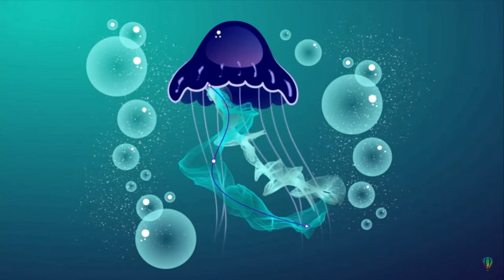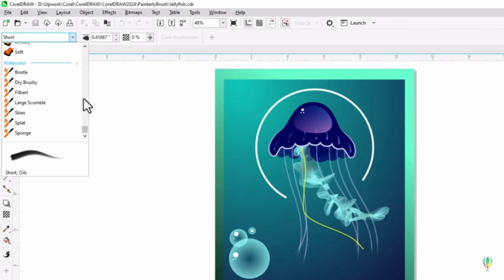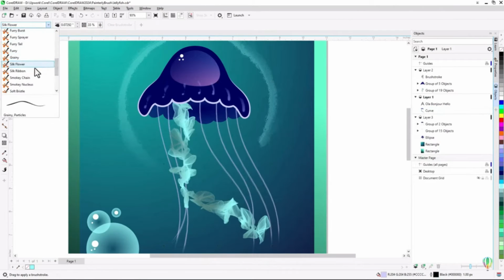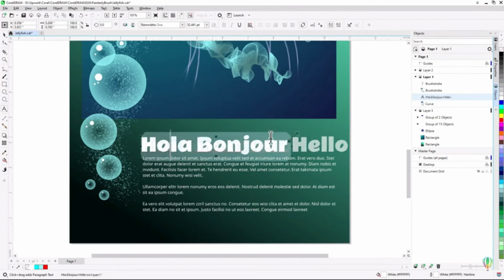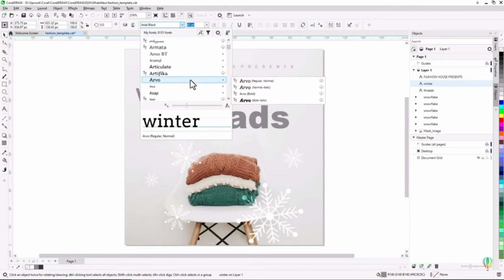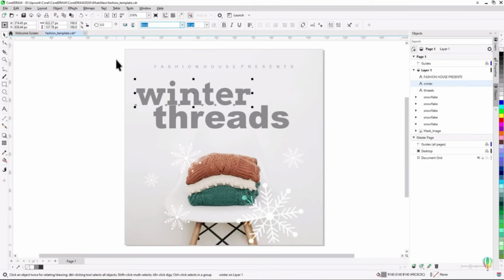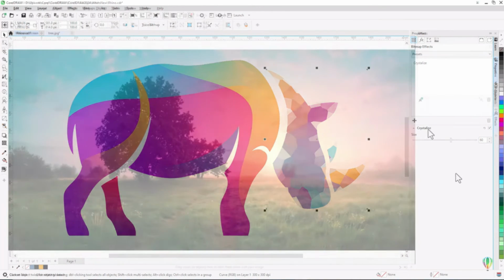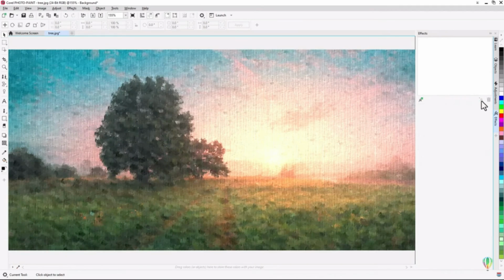CorelDRAW Graphics Suite 2024 New Features 2024 Vs 2023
Unleash your creativity with CorelDRAW 2024 Graphics Suite. Redefine your creative process with our innovative features:

NEW! Paint Brushes: Bring your original ideas to life in all-new ways with 100 absolutely realistic pixel-based brushes.

NEW! Remote Fonts: Preview Fonts online directly in CorelDRAW - no downloads required!

IMPROVED! Non-destructive Bitmap Effects: Achieve a consistent workflow in CorelDRAW and PHOTO-PAINT. Apply and edit effects without altering the original image.

CorelDRAW Graphics Suite is your complete kit of professional design tools to deliver stunning vector illustration, page layout, photo editing, and typography projects with complete efficiency.

Graphic Center

A Like and a Positive comment is much appreciated!